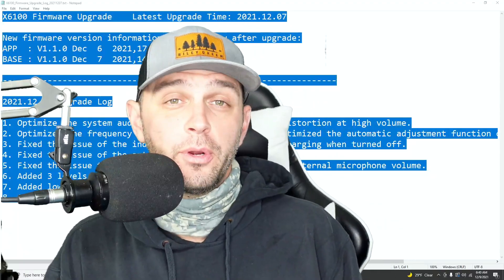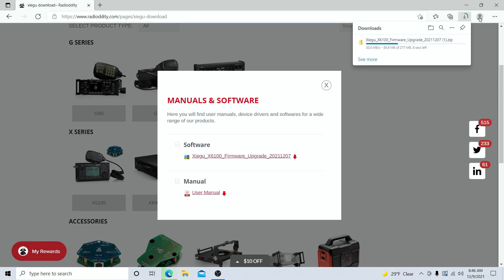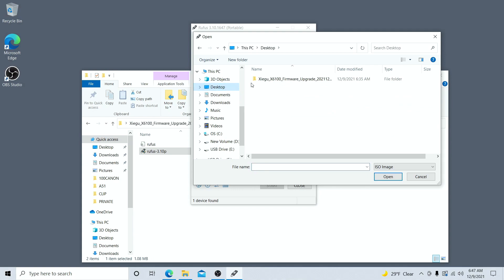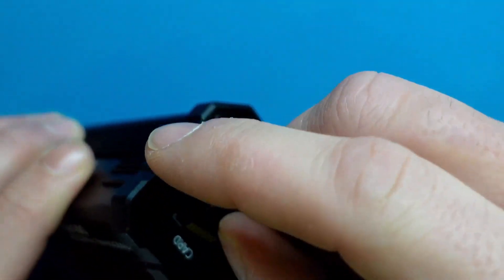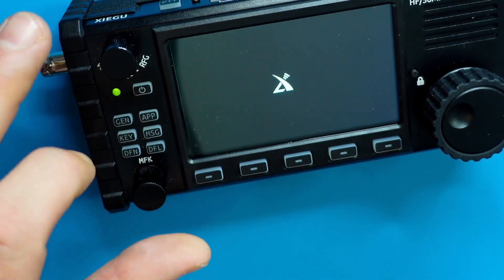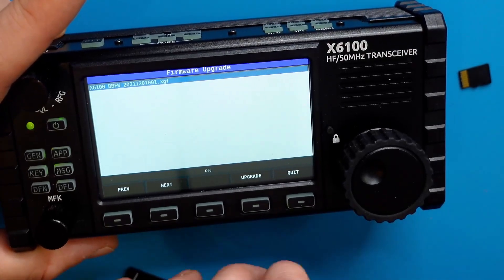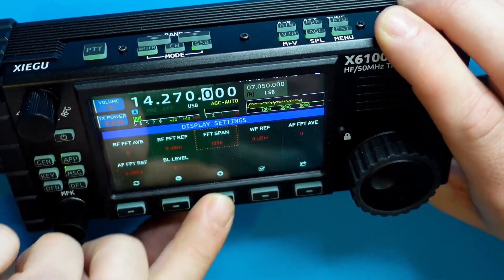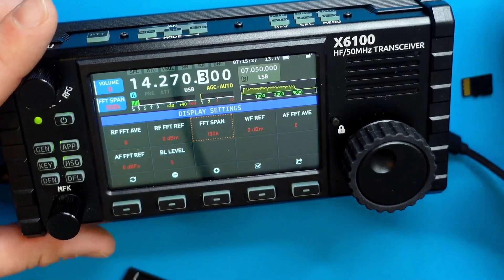Xiegu X6100 - Upgrading Your Firmware - How to Tutorial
A walkthrough on how to install firmware on your Xiegu X6100.
Watch this in order to upgrade your firmware.